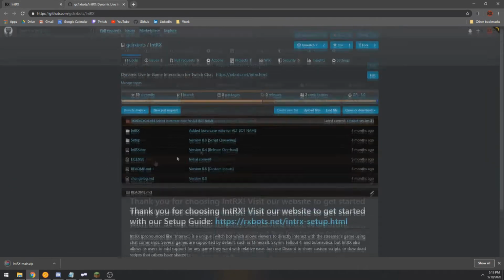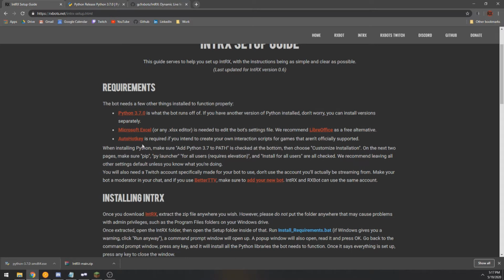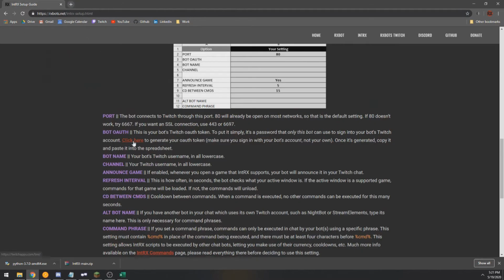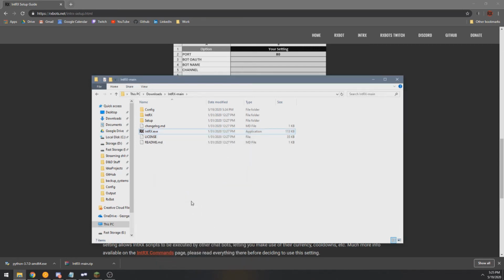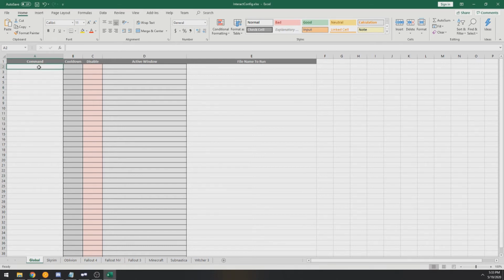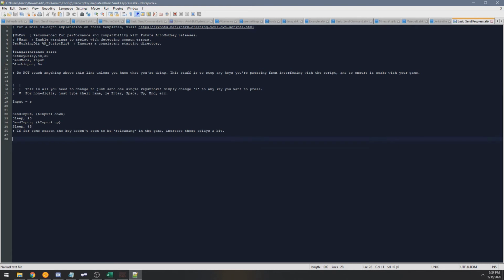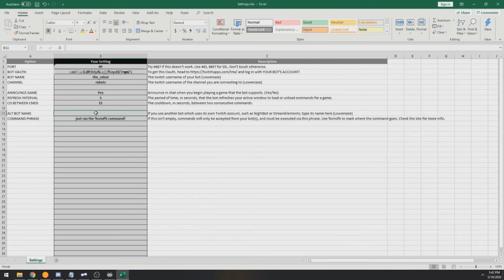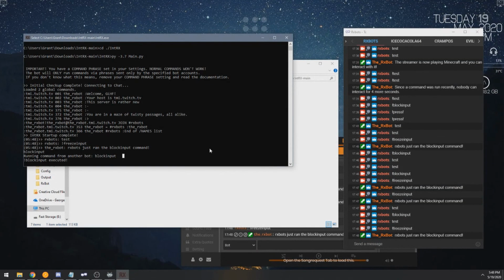In-Depth Setup and Configuration of the IntRX Twitch Interaction Bot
for pretty much everything mentioned in this video.
This is an in depth video explaining how to configure IntRX, the twitch bot I wrote to allow viewers to interact directly with nearly any game in existence. I cover requirements and initial setup, creating a command for a supported game, utilizing the included global commands, creating your own global or custom game specific command based off the templates, and configuring IntRX to run from the instruction of a different chatbot.